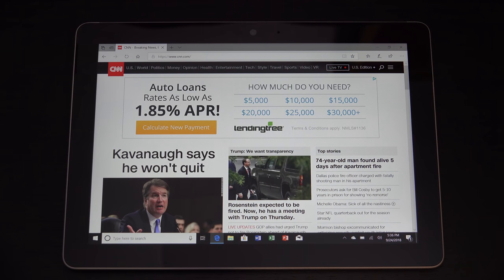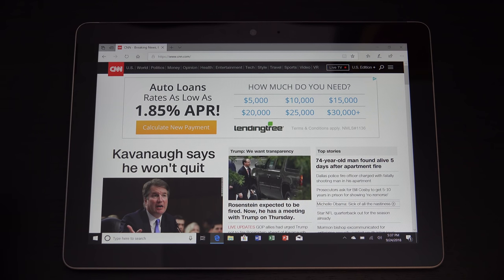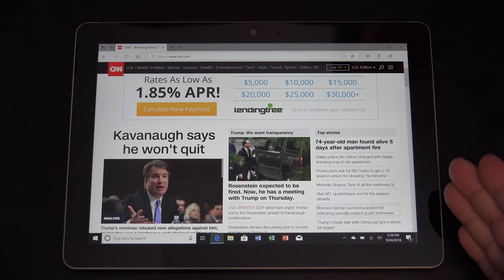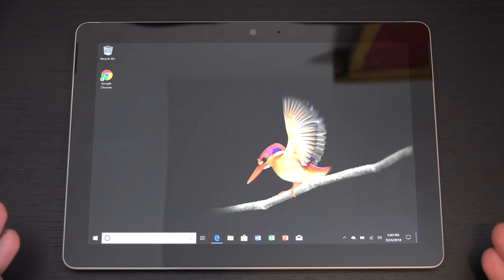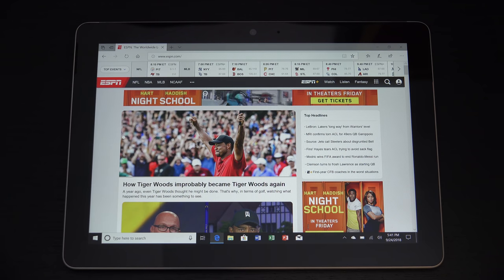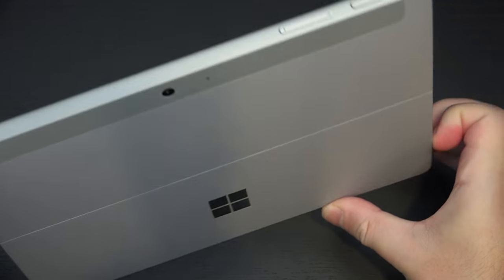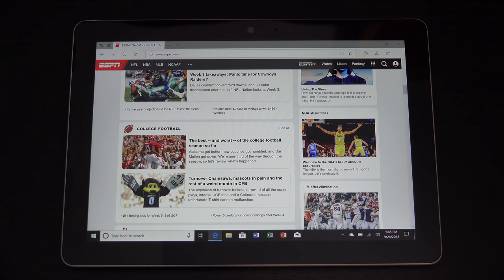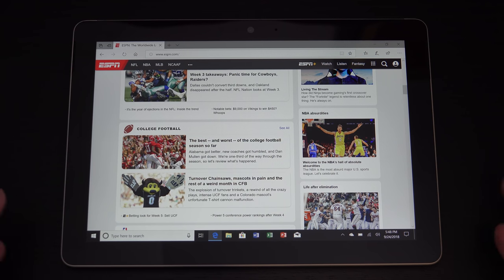Microsoft Surface Go Digitally Digested Review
Here is my full review of the Microsoft Surface Go. Enjoy!
-TDD